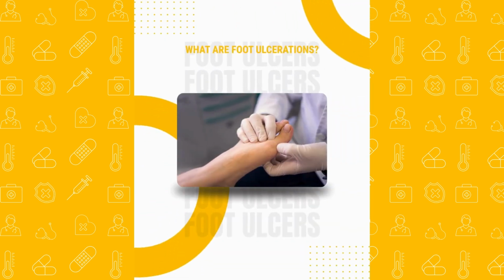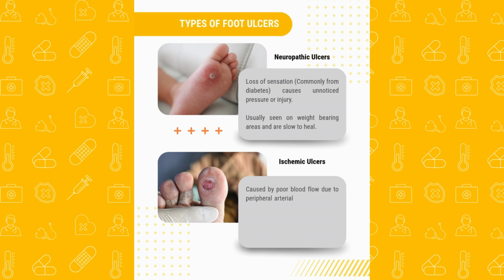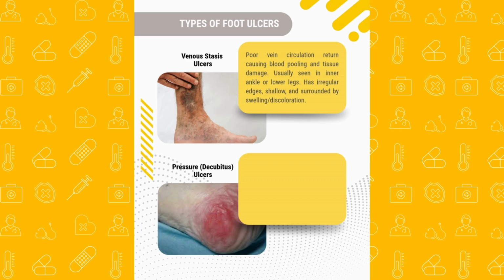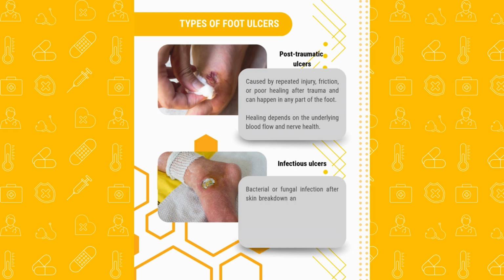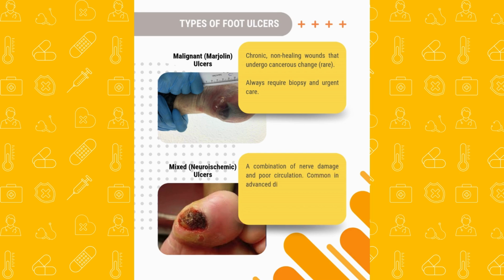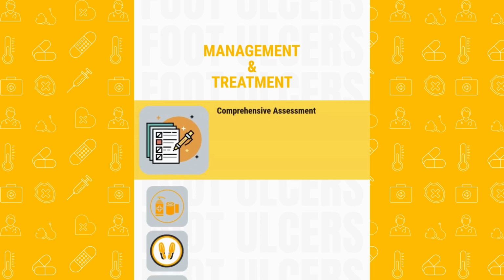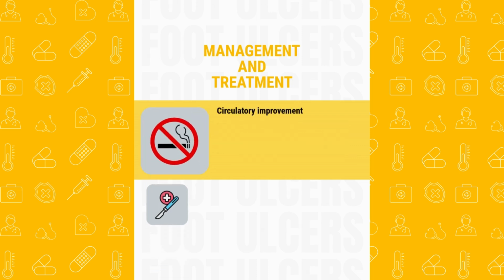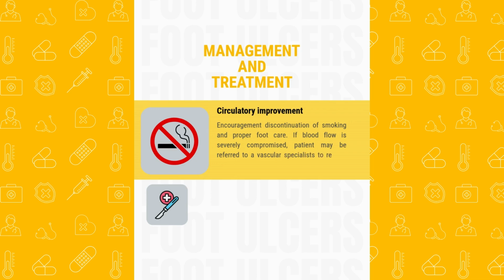Types of Foot Ulcerations | What You Need to Know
Foot ulcerations can develop for many reasons, especially in people with diabetes, circulation problems, or foot deformities. This video covers the different types of foot ulcers, what causes them, and why early treatment is important to prevent complications.

If you notice any wounds on your feet that aren’t healing, it’s important to have them checked as soon as possible.